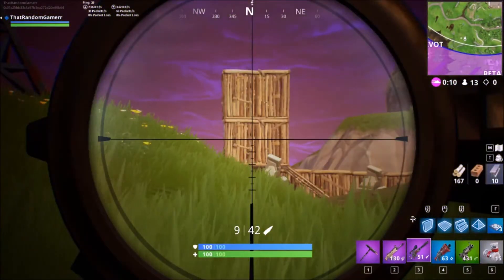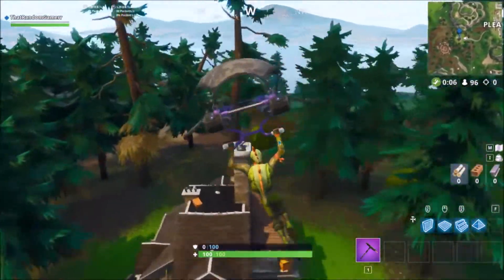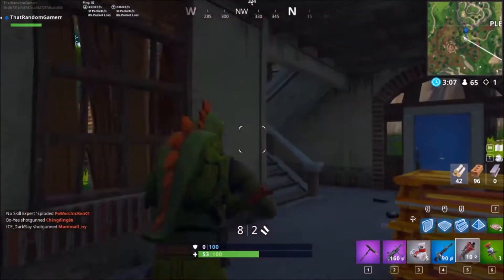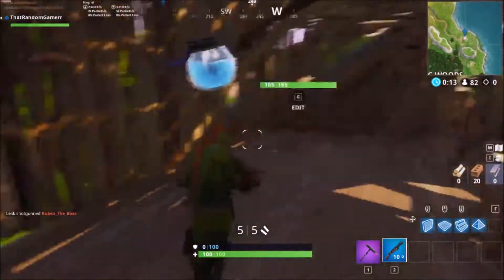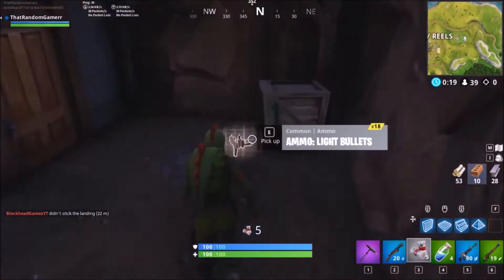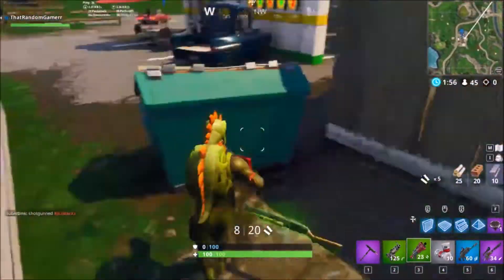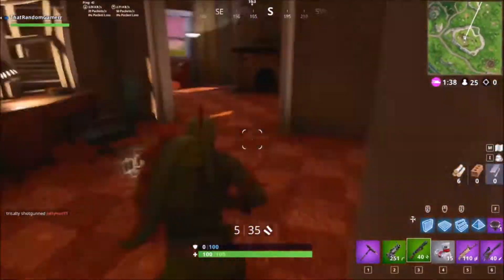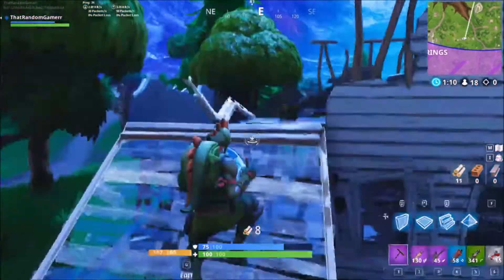*NEW* Top 3 BEST Places to Land in for LEGENDARY LOOT and EASY VICTORY! | Fortnite Battle Royale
EpicGames:
ThatRandomGamerr
PSN:
ThatRandomGamerr

LIVE ON YOUTUBE:
You will see the following games - Fortnite, PUBG, CSGO, ARMA, DayZ, SQUAD, Rainbow 6 Siege, and any other games
that are suggested by viewers!

Stream/Upload Schedule:
Uploads: N/A Yet, Still getting situated with PC unit.
Streams: Average-Friday, Saturday, Sunday...
From Around 11:00-10:00 PM EST

Twitch (not in use yet)